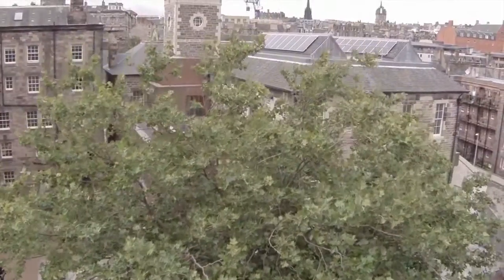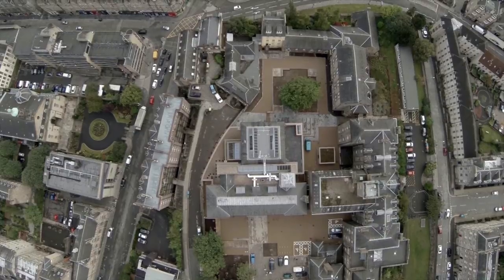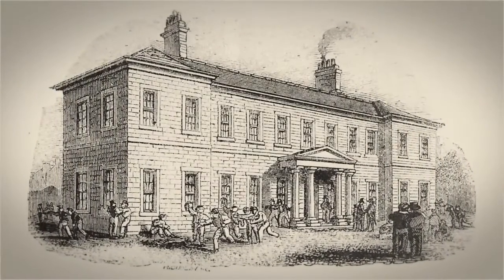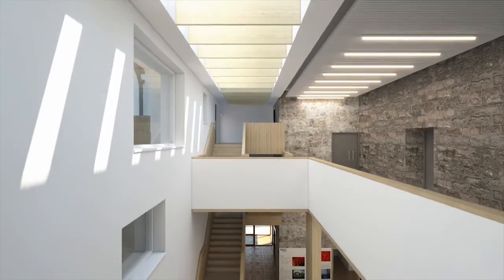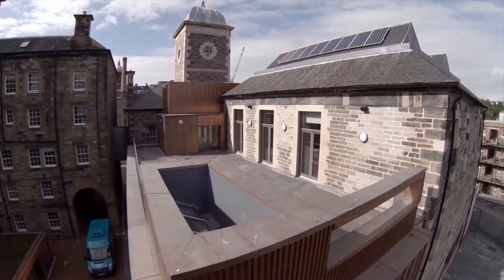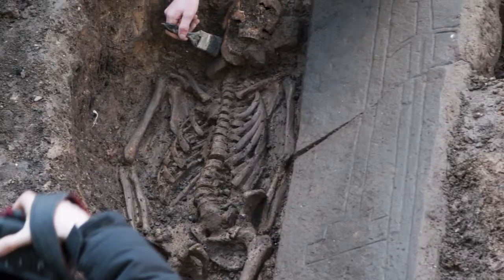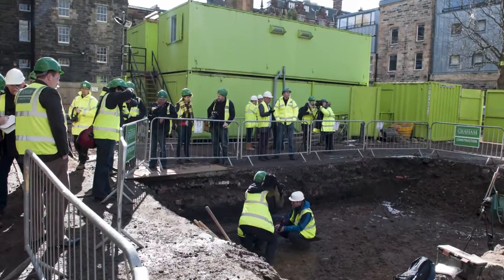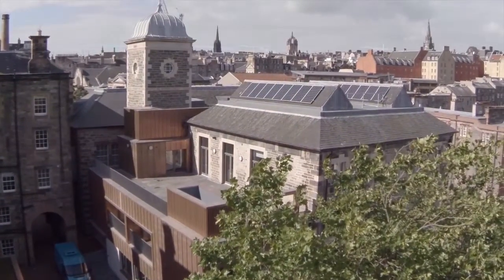The Transformation of High School Yards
Edinburgh's historic Old High School has been transformed into a state of the art, energy efficient hub for knowledge, innovation and skills by the team behind the Edinburgh Centre for Carbon Innovation.

The combination of new technologies, innovative methods, common sense, and attention to detail, means that ECCI's new home is on course to becoming the first ever development of its kind to achieve an "outstanding" rating from BREEAM, the world's leading sustainability rating system for the built environment.

The build involved the refurbishment and remodeling of the 17th Century Old High School and connected modern buildings and will comprise an innovation suite, lecture theatres, seminar rooms, and large atrium space for exhibitions and events and social space -- all designed to help ECCI bring people together to solve the complex problems associated with creating a low carbon future.

The film shows a virtual tour of the building with lead architect Calum Duncan of Malcolm Fraser Architects explaining the thinking behind its unique design and the work required to deliver a BREAM Outstanding Award.

With special thanks to Calum Duncan.

Created by Cagoule Productions; aerial photography courtesy of LA Media; still photography by Elizabete Rancane.